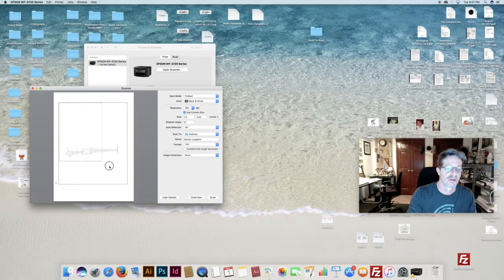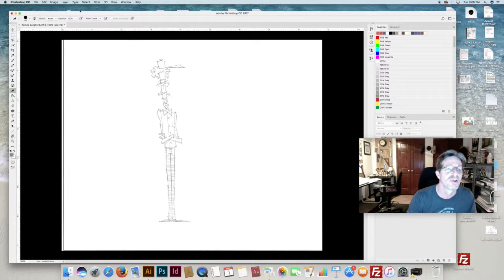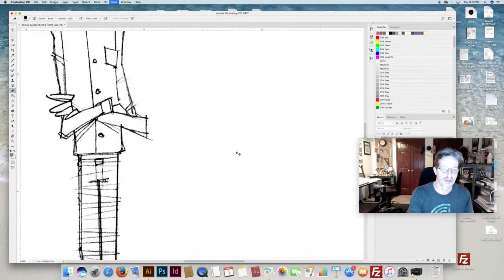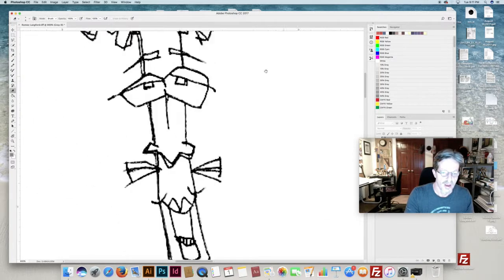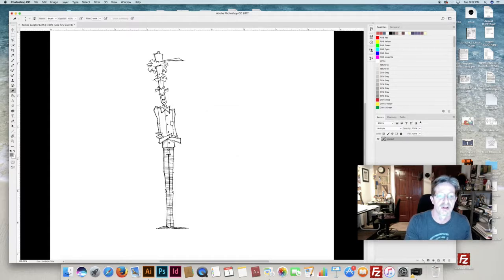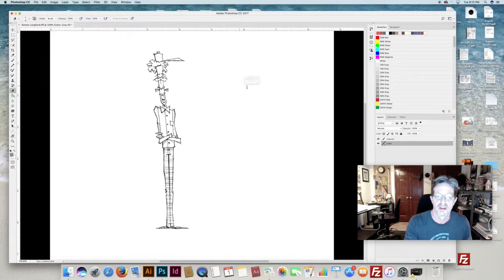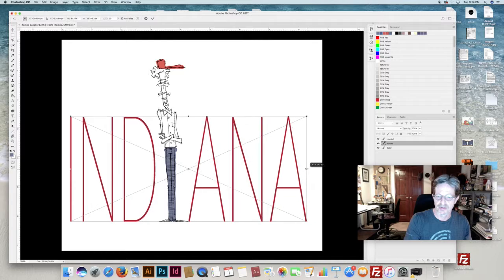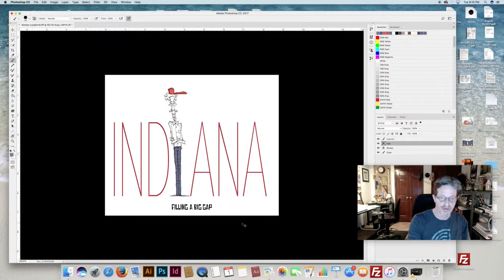Romeo Langford Coloring Video